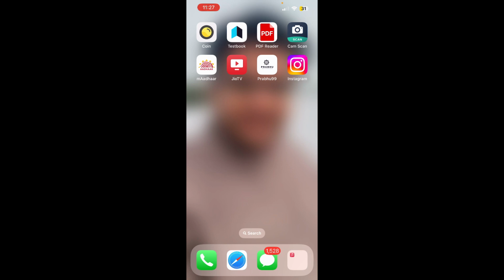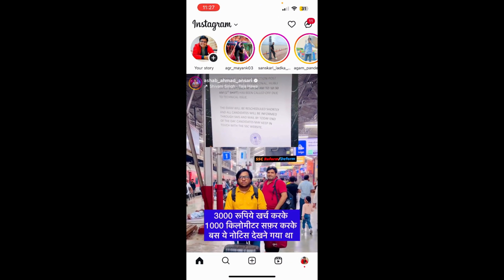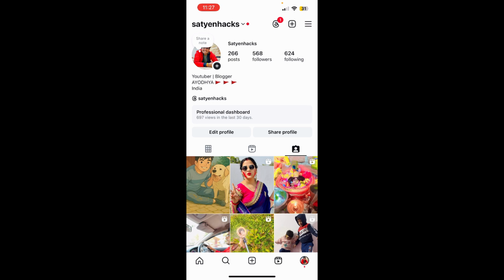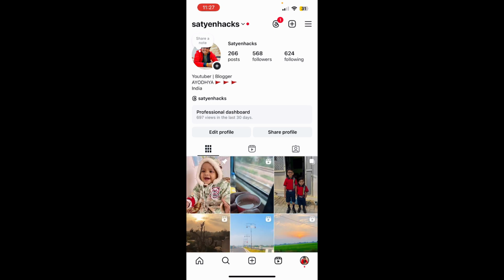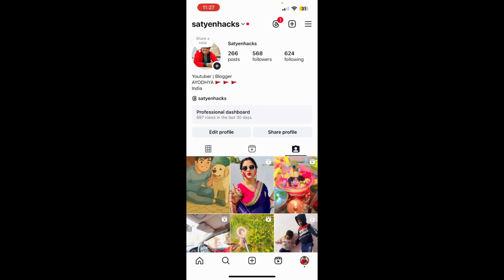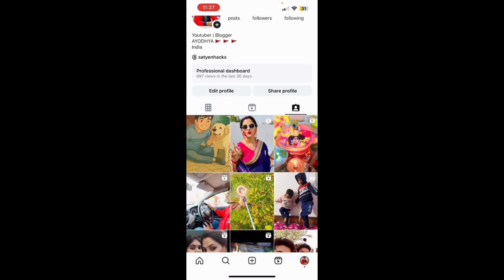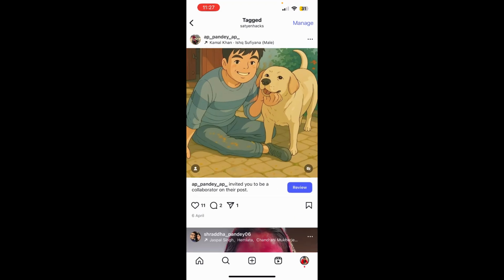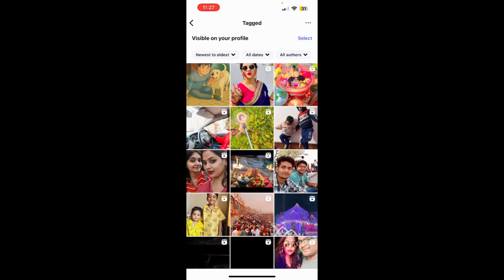How To Hide Tagged Photos On Instagram Tutorial (2025)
instagram Learn how to hide tagged photos in your Instagram profile. You can easily hide selected pics in tagged section of your profile by going to manage section of tagged pics. You don't want to remove your name but also don't want to show it in your profile then this video is best for you.